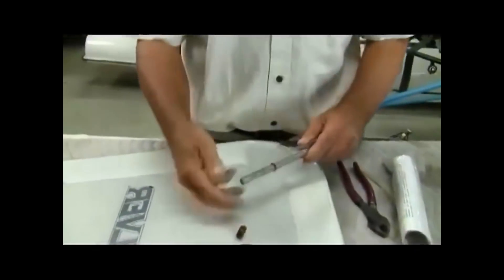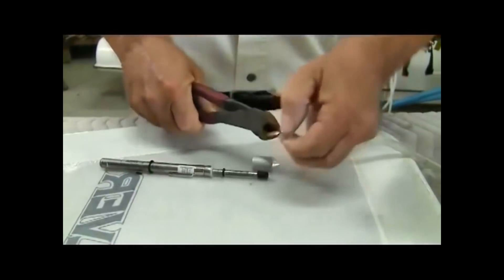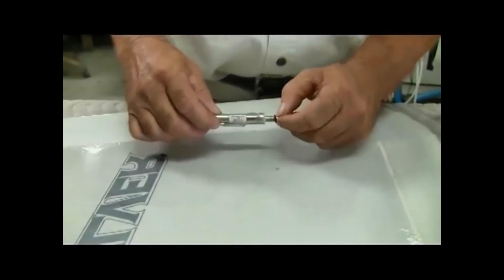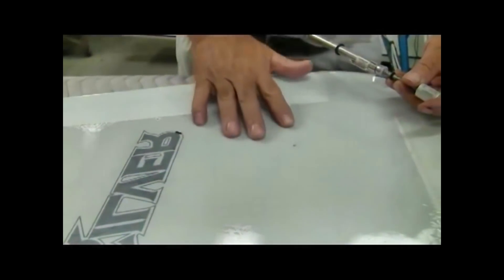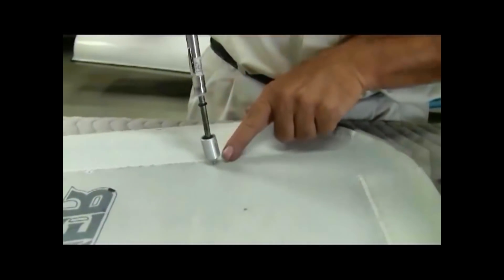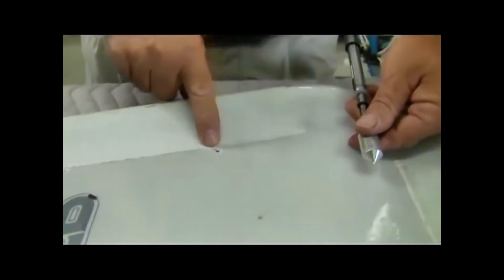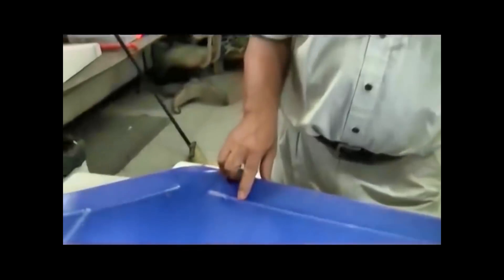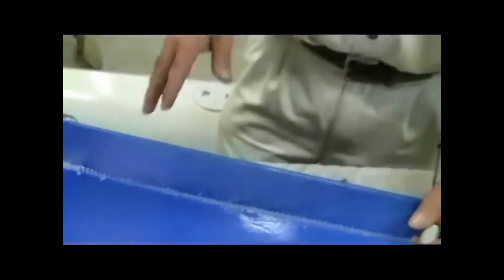Aircraft fabric test, ultralight aircraft fabric tester, testing ultralight aircraft fabric.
Aircraft fabric test, ultralight aircraft fabric tester, how to test ultralight aircraft fabric for strength.